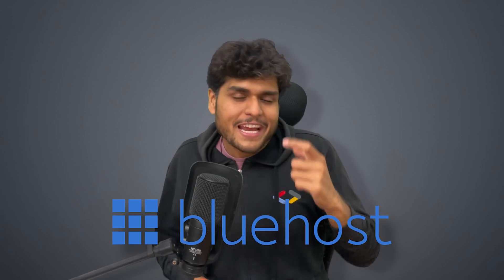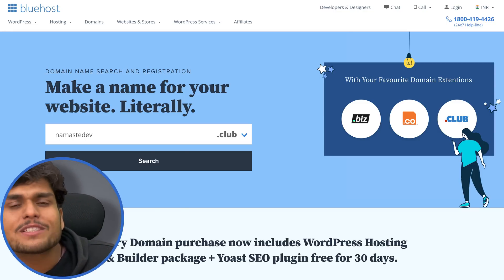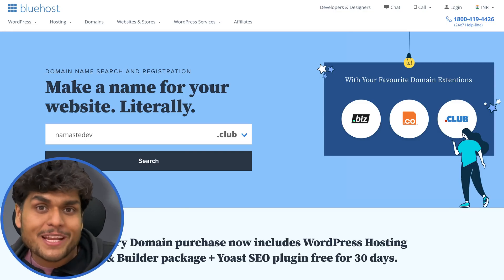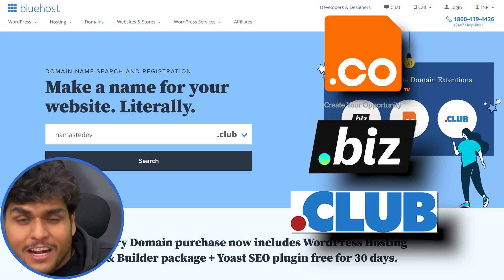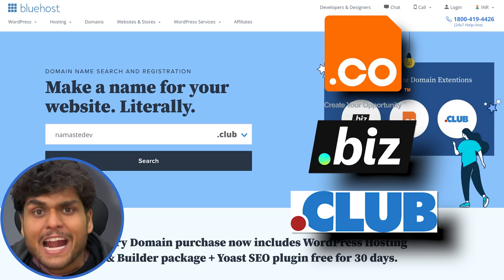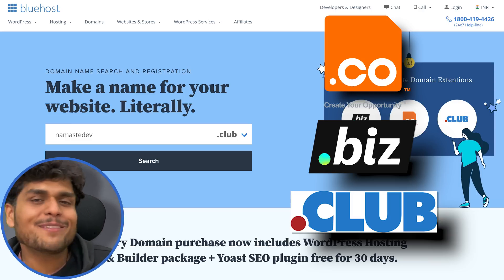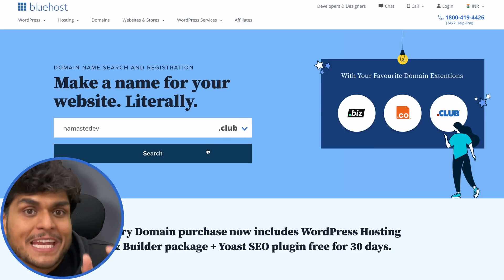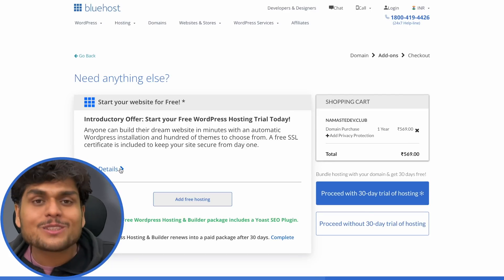Launching India’s Smartest Frontend Developer Community 🚀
Bluehost is one of the most reliable Hosting providers in India with affordable pricing plans to kickstart your business. It is recommended by WordPress as the #1 Hosting service provider.

Cheers,
Akshay Saini